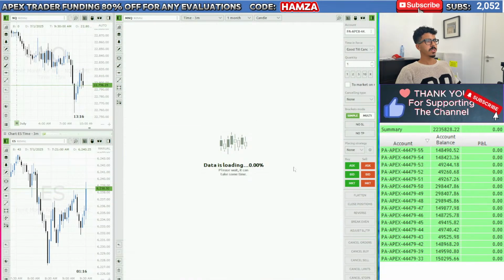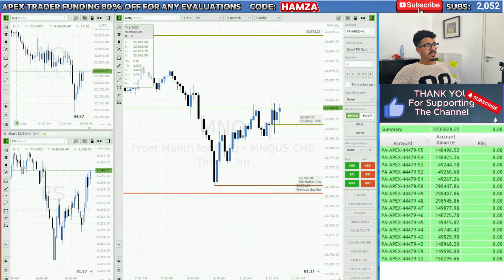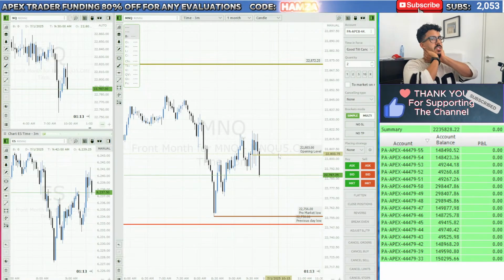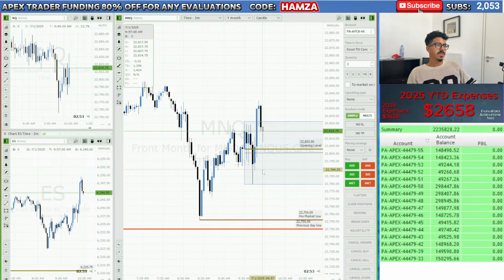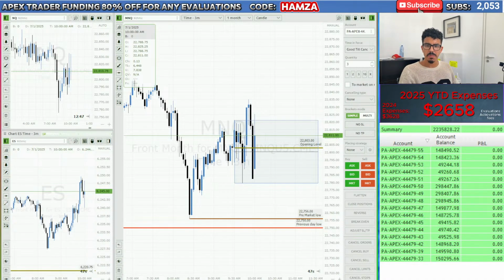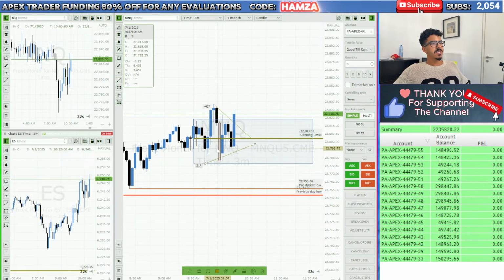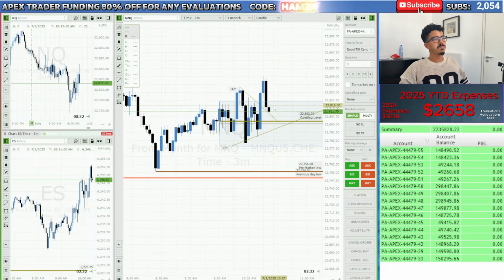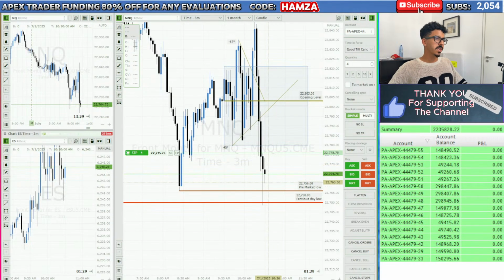$2,200,000 funded Apex accounts Copy trade Day Trading Nasdaq - NQ Market Depth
Live trading the Nasdaq (NQ) every day at 9:30 AM ET. Using a scalping strategy with tight risk management on Apex Trader Funding. Similar approach to traders like Alpine Trader, Patrick  Wieland and Nutty Bar trading

💰Start Trading Futures with Apex Trader Funding!

0:00 - Start of the live

Trading using Apex Trader Funding with Rithmic WealthChart  and Tradovate

Join me for live futures trading, where I'll be scalping the Nasdaq using 6 funded accounts with Apex Trader Funding. Whether you're new to day trading or a seasoned trader, tune in for tips, strategy insights, and real-time trades!

Nutty Bar Trader - Tanja trader - Alpine trader - Patrick Wieland -